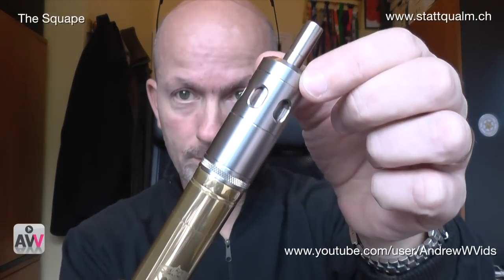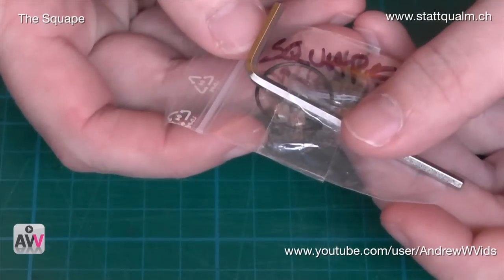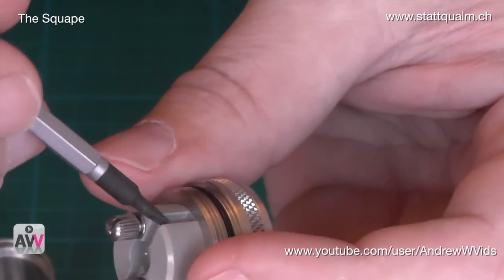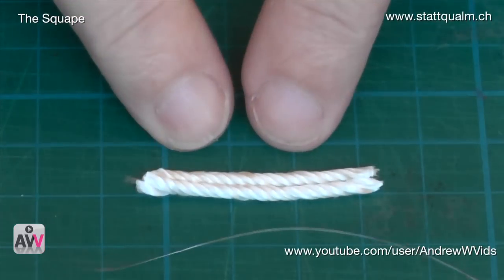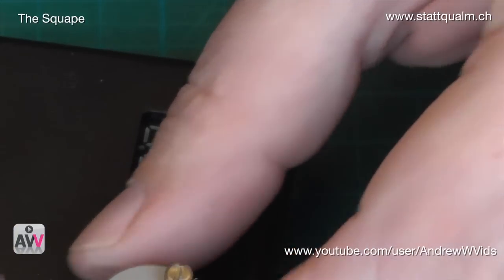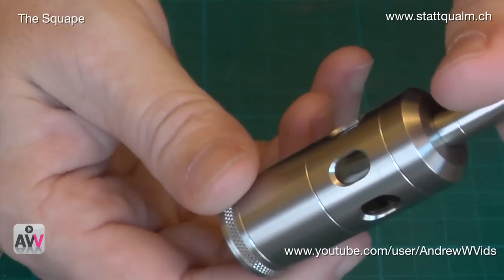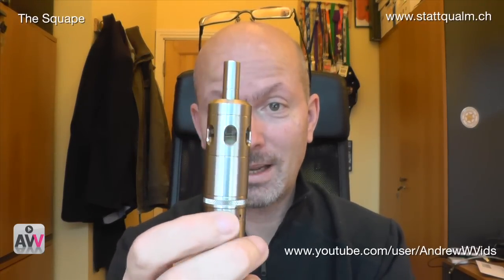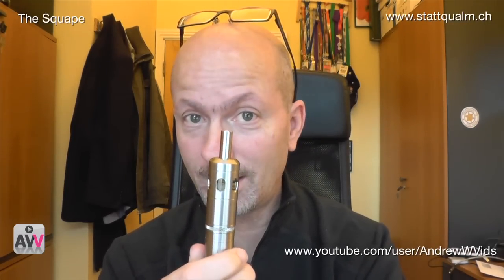Squape by StattQualm - In-Depth Review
The Squape has built up a serious following and is another of those 'hard to get hold of' atomisers. In this review I take it apart, install a coil and have a thumping good vape on it. Hope you enjoy :-)